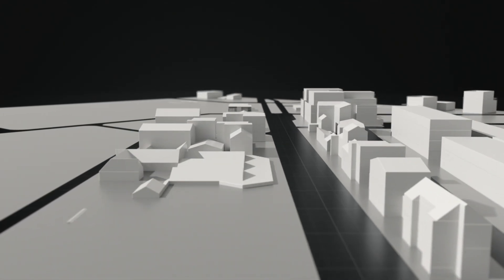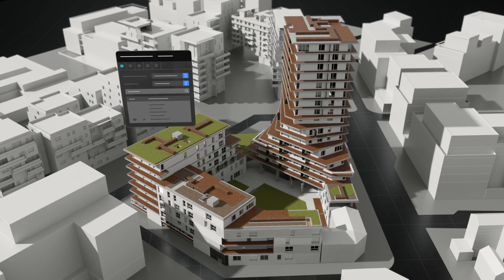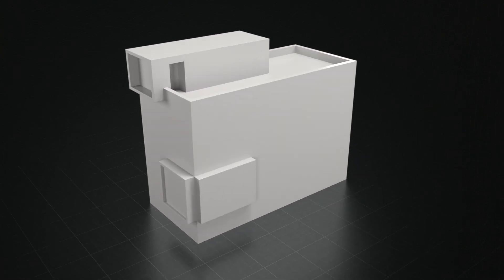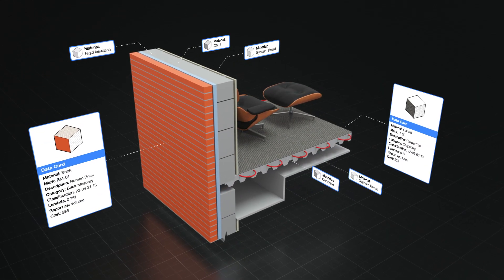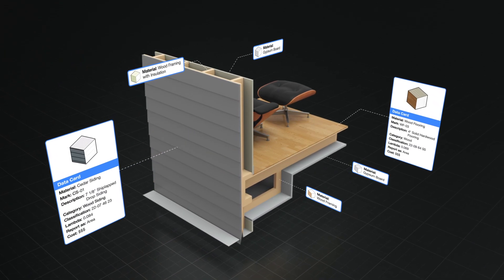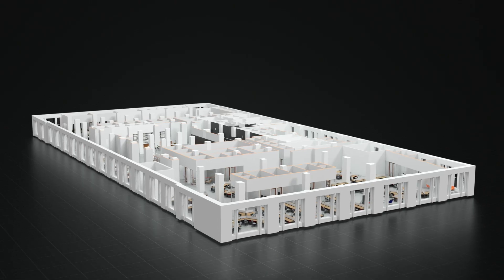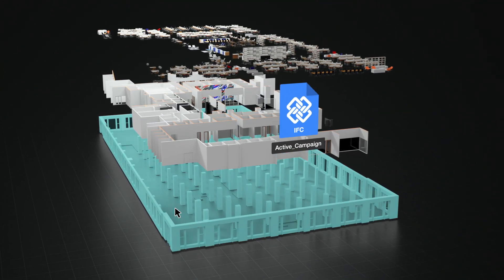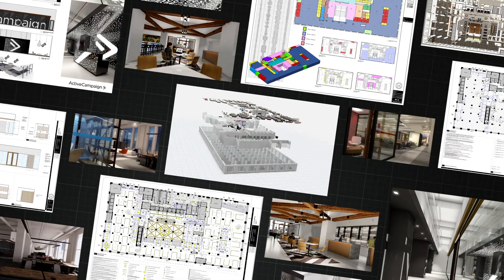Vectorworks Architect 2021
Our best-in-class BIM solution just got better, with advanced engineering for modern graphics displays and multi-threading for quicker workflows. Apply Materials to walls, floor systems, roofs, and custom objects to create more accurate BIM models with realistic physical attributes. And data exchange is more robust with new support from Microsoft Excel, plus compatibility with other BIM tools through support of IFC and Revit files. Say goodbye to limitations and hello to new possibilities.